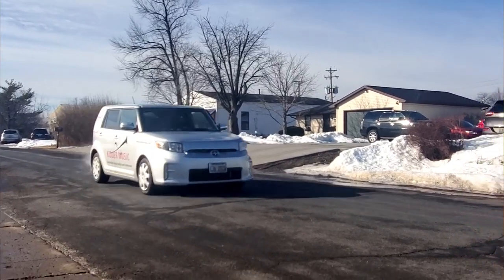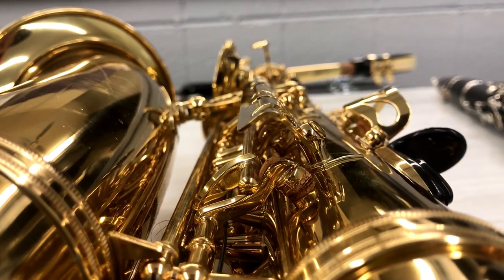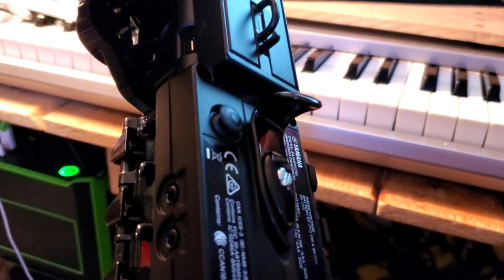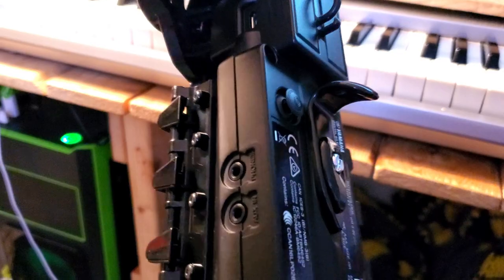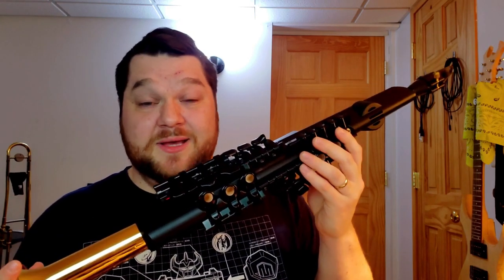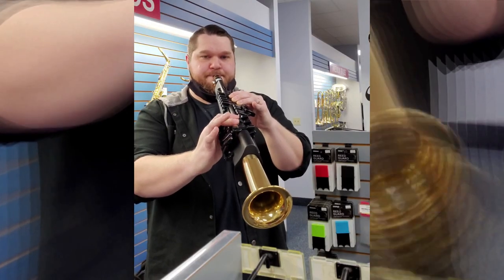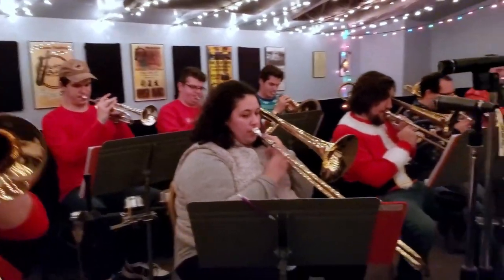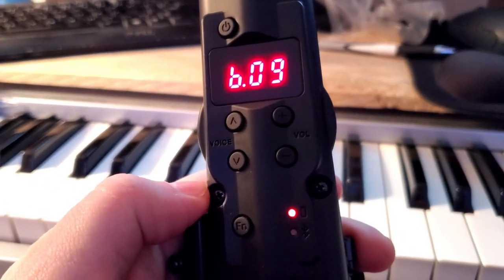Why Every Band Program Should Have A Yamaha YDS-150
Everyone hated the electric guitar, bass, and drums when they first came out. I know there have been a lot of electronic wind instruments through time that just sound like a cheap toy keyboard. Yamaha's YDS-150 is a different animal, and all educators should keep their eye on it.

There is a demonstration of my band's Sax section passing around the YDS150, but this also is a discussion of why a new product like this shouldn't be immediately thrown to the side. It could benefit the right program or the right student.

ALSO Thank you to Kidder Music for letting me review this instrument out of their inventory for the week.

It this video was helpful please consider getting yours from Kidder!